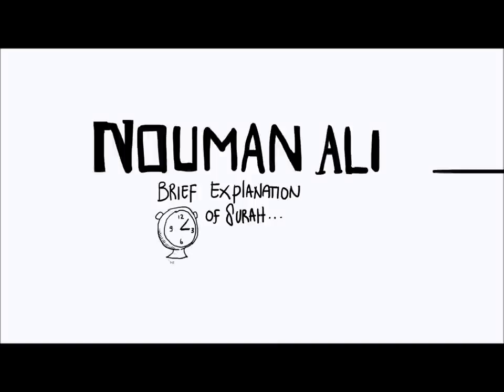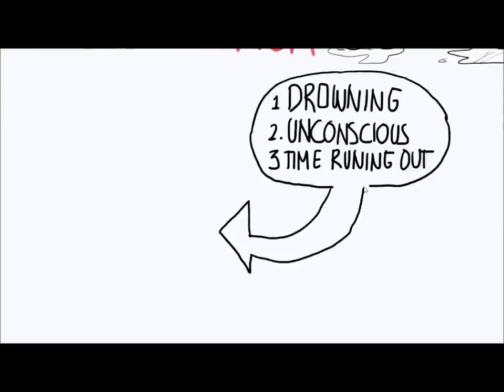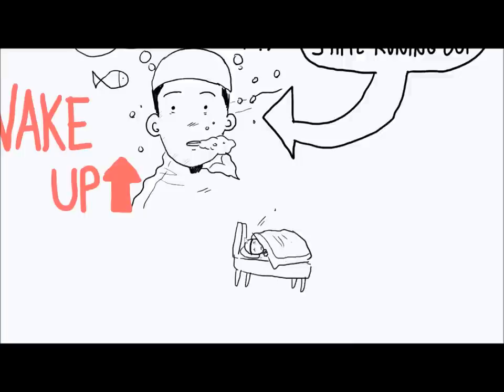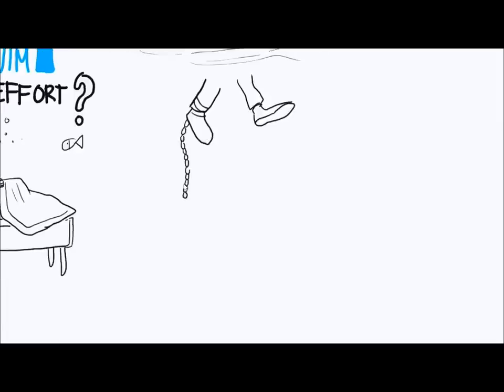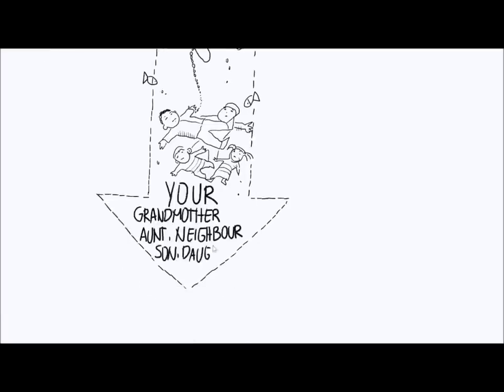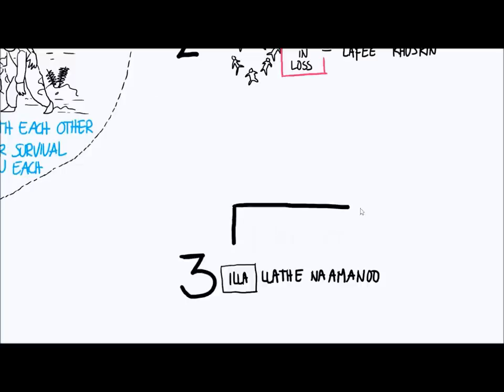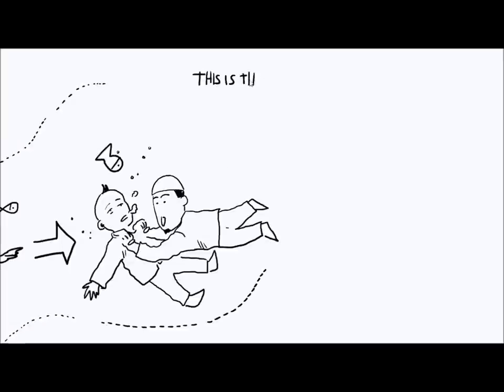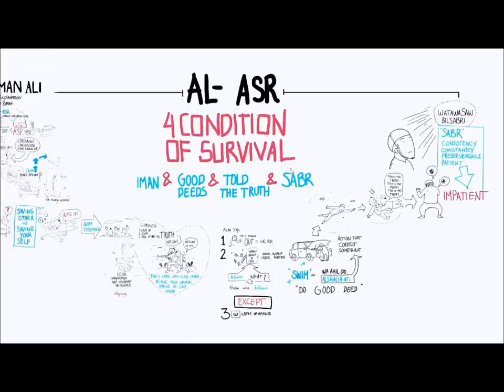(Indonesia Subtitle) Surah al Asr Brief illustrated Explanation-Nouman Ali Khan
(Turn Off or Turn On subtitles, for Indonesian Subtitles)
Surah al Asr Brief Explanation by Nouman Ali Khan

Al-Asr (THE DECLINING DAY, EVENTIDE, THE EPOCH)

In the name of Allah, the Beneficent, the Merciful
By the declining day, (1) Lo! man is a state of loss, (2) Save those who believe and do good works, and exhort one another to truth and exhort one another to endurance. (3)

I hope this benefit everybody,
Jazakumullah Khairan Katsiran